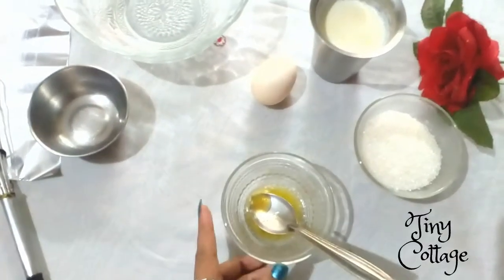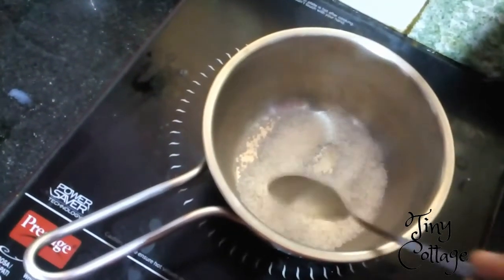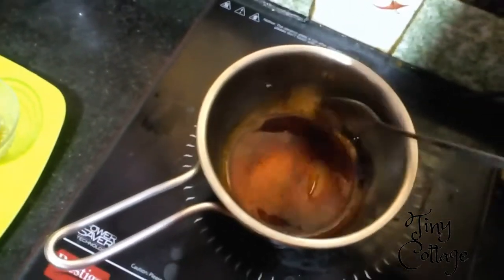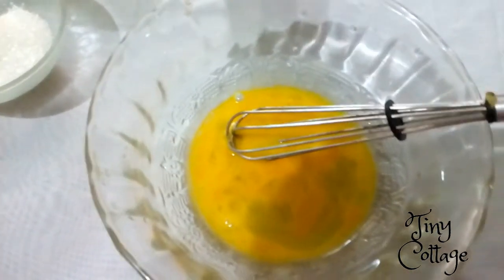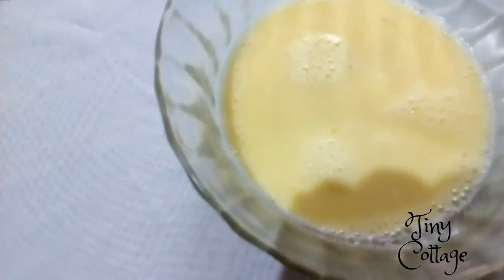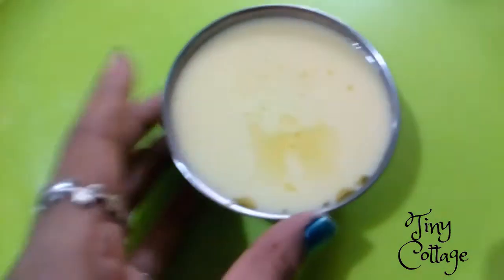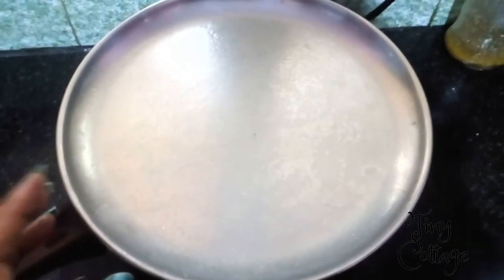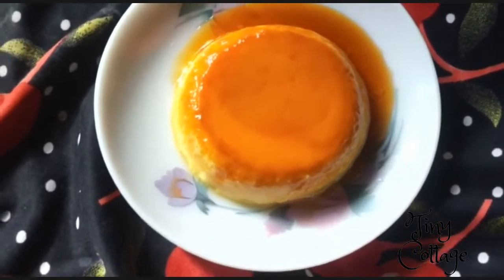how to do pudding without oven -tiny cottage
THANK YOU SO MUCH TO THE NCS FOR PROVIDING FREE MUSIC

BIG THANK YOU TO THE ARTIST AND NCS FOR PROVIDING SUCH GREAT MUSIC :-)